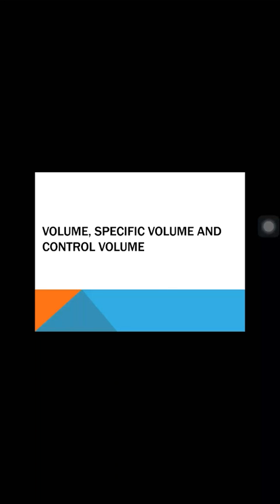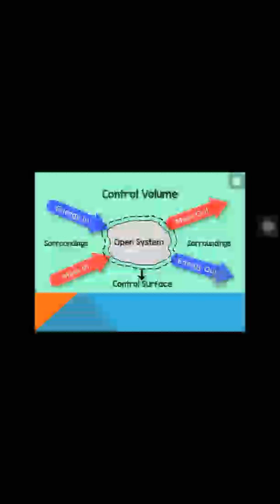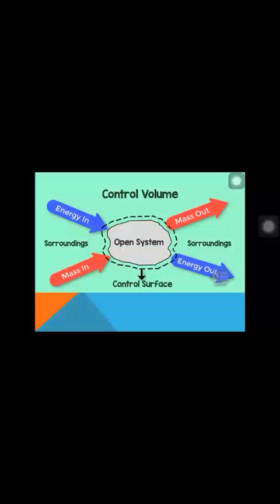30 September 2020